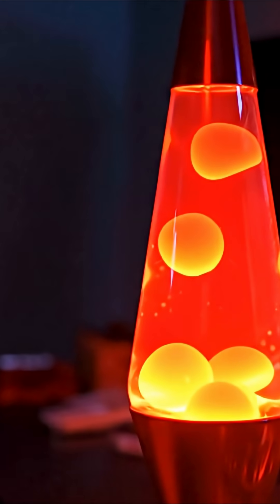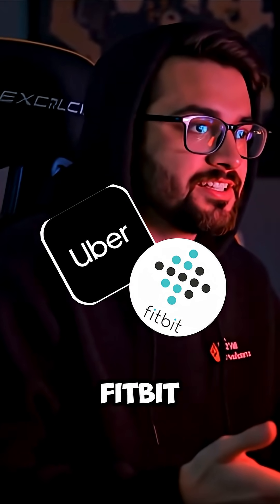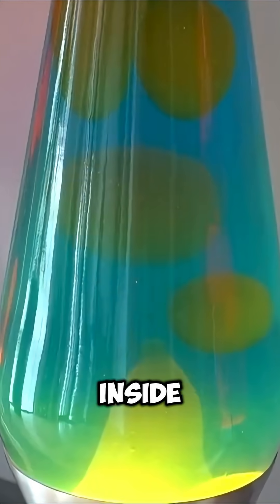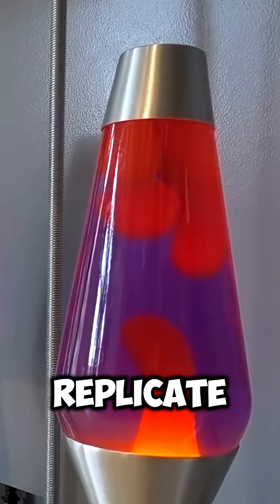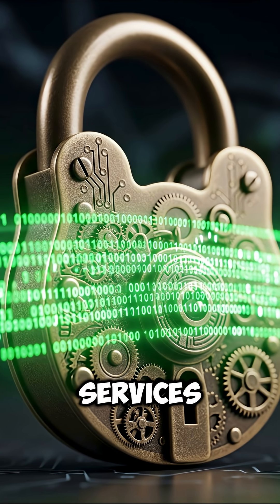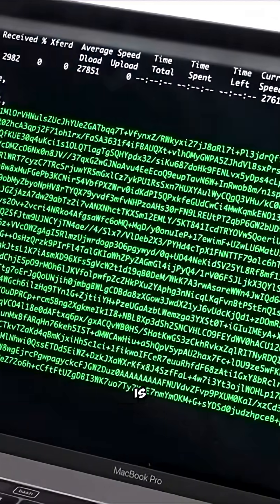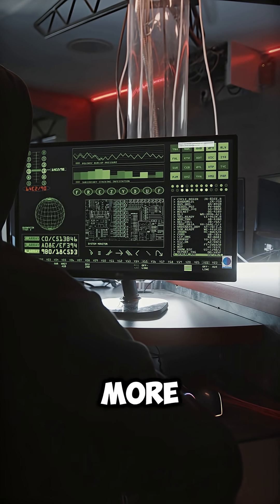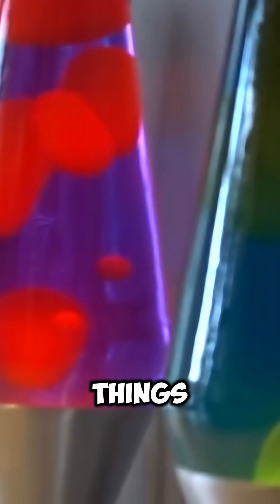🔥🌐 The INTERNET is Secured by... LAVA LAMPS?!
Ever wondered how 10% of the internet stays safe? It's powered by the unexpected! 🤯 See Cloudflare's insane lava lamp security system in San Francisco. Their random movements create UNPREDICTABLE encryption! 🔒 You won't believe it!